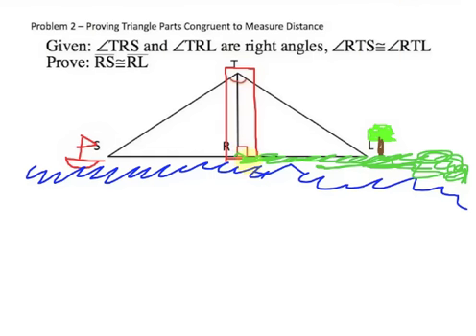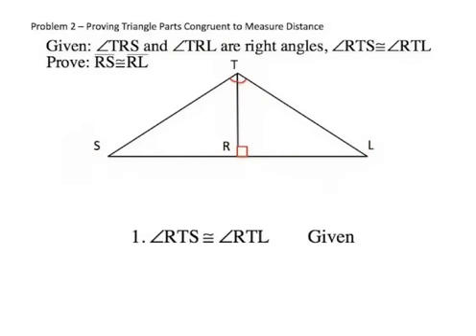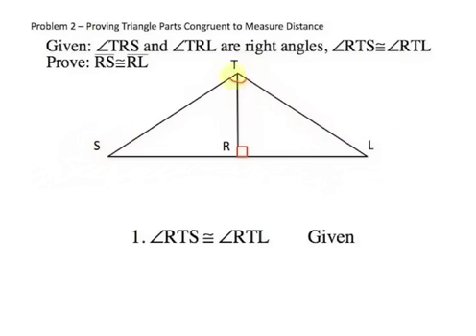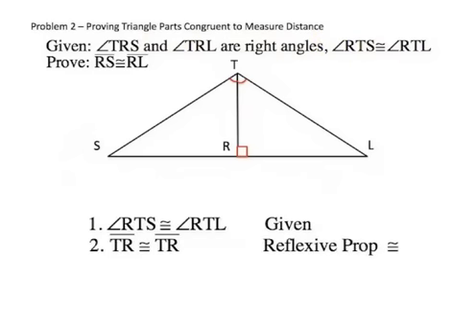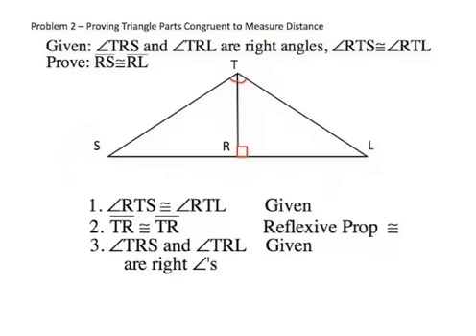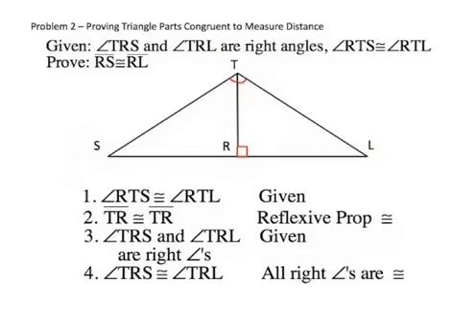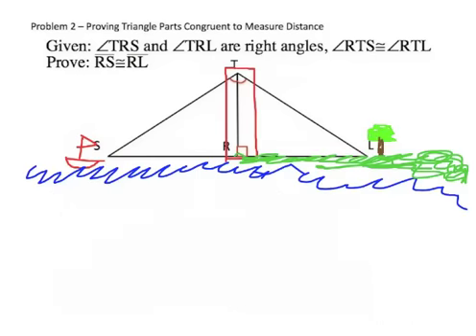Proving Triangle Parts Congruent to Solve Problems